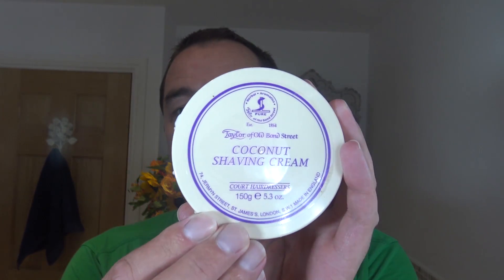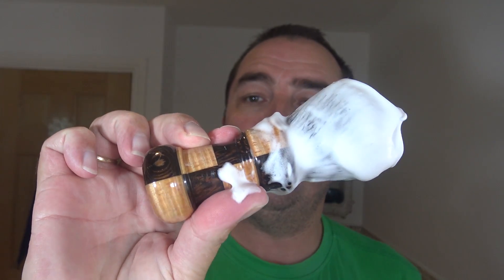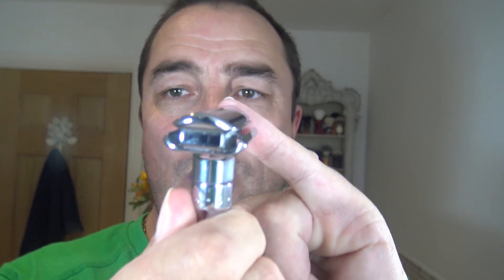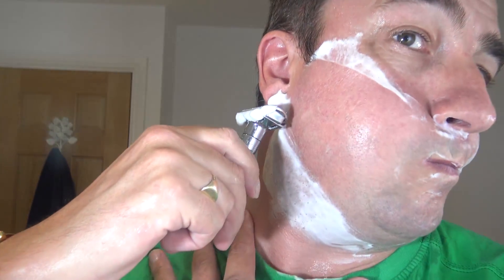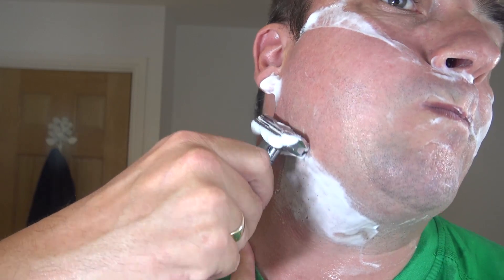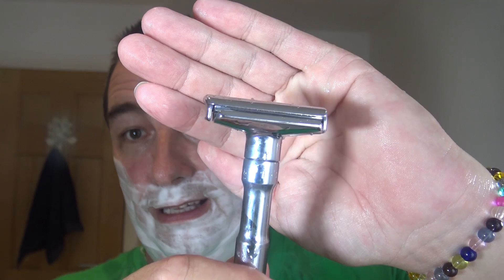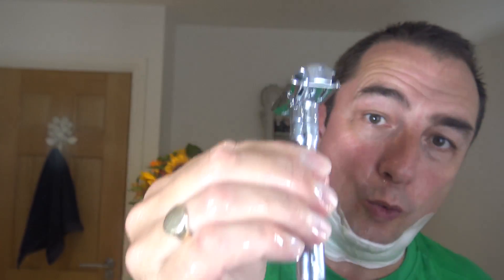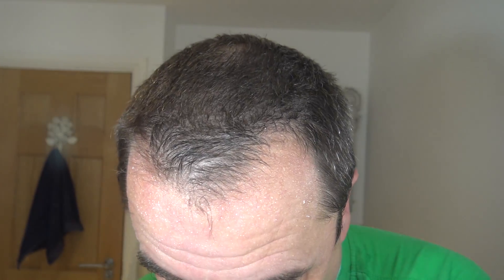Merkur Futur Chrome | T.O.B.S Coconut | Graydog Synthetic Brush